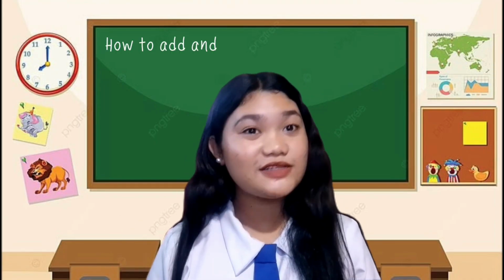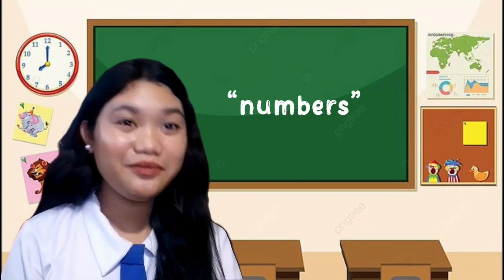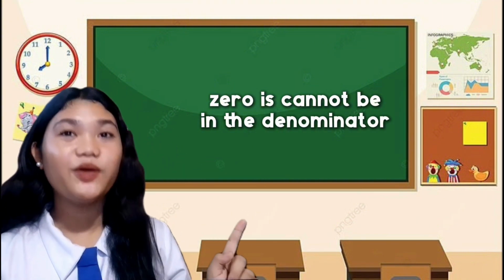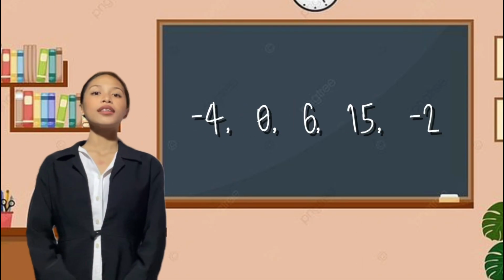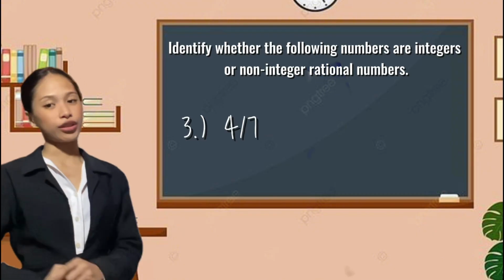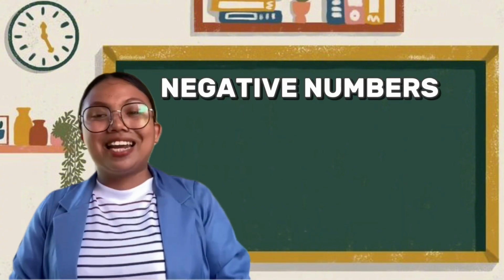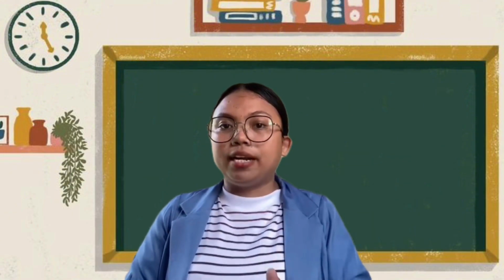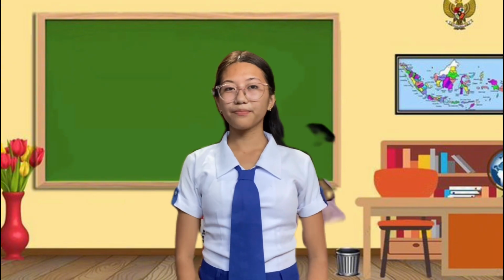“REAL NUMBERS” BEED 2